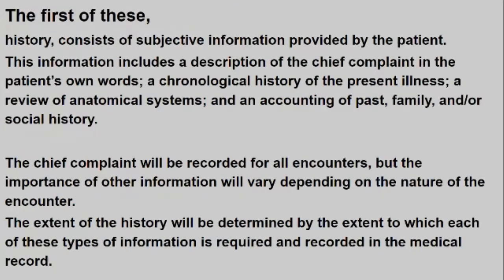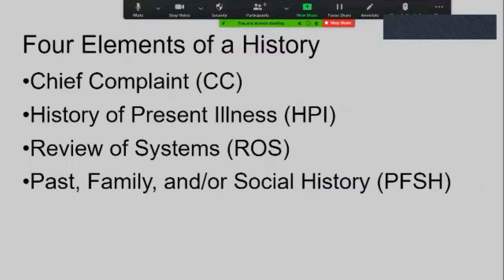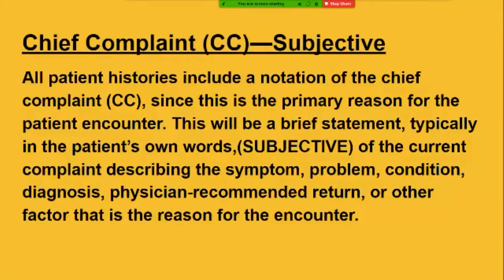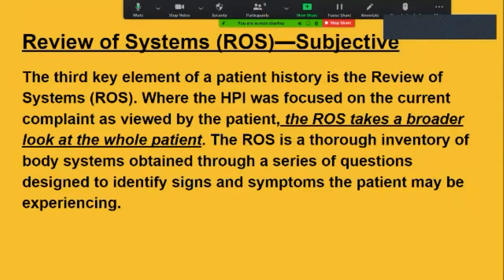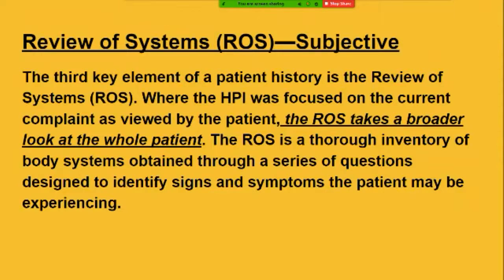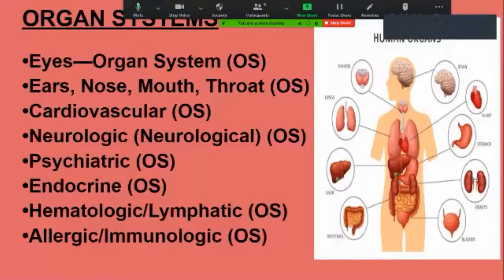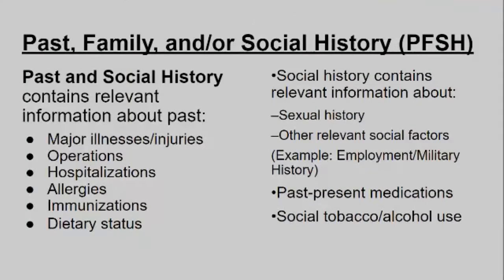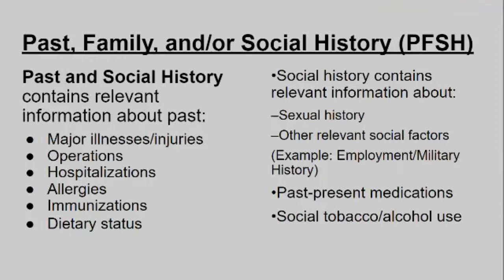Chapter 11 E/M Part 1